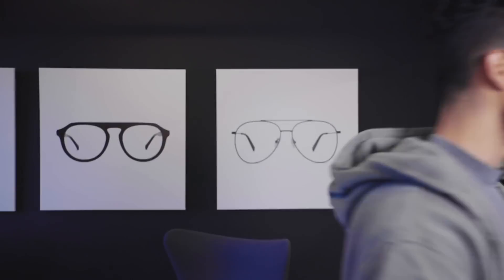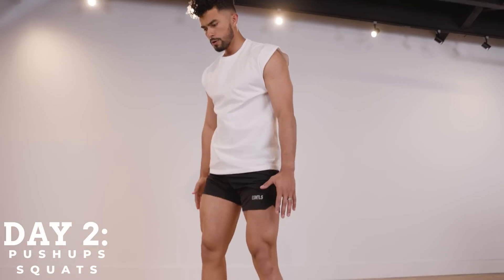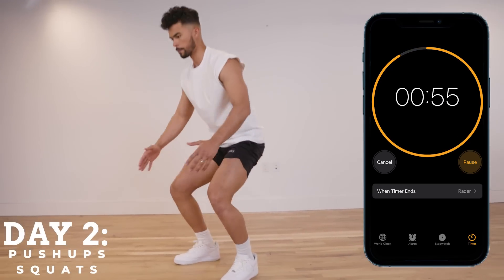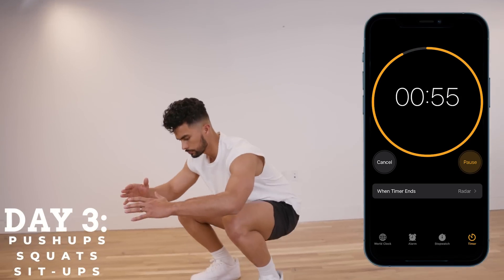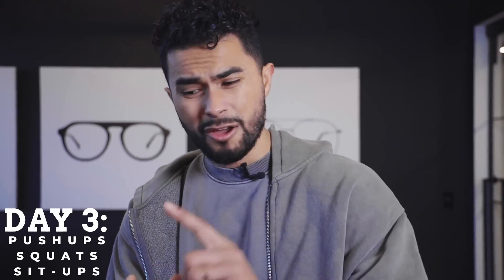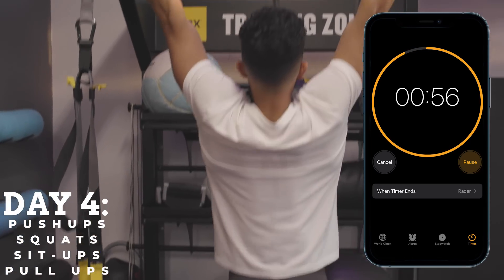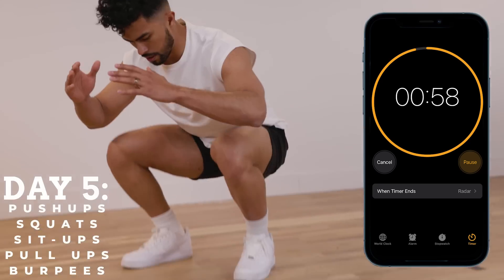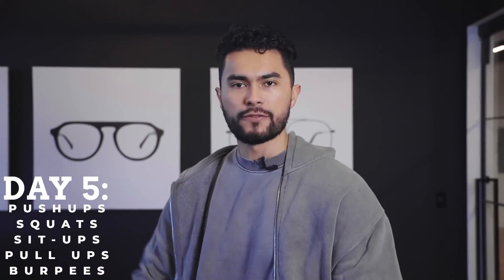This Night Workout Will Make You Shredded In 1 Minute